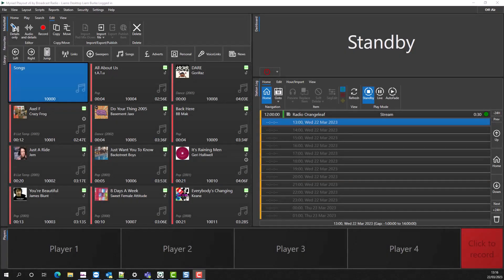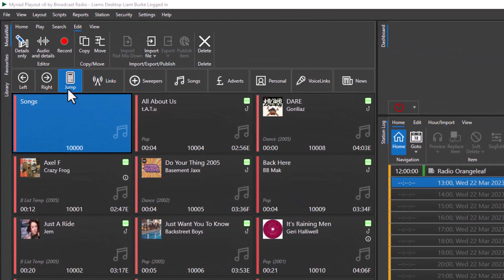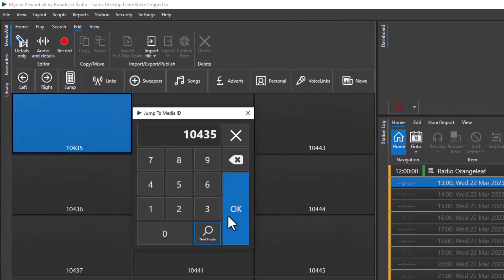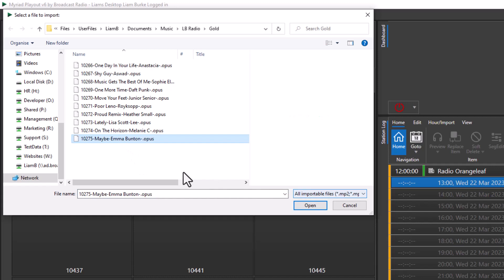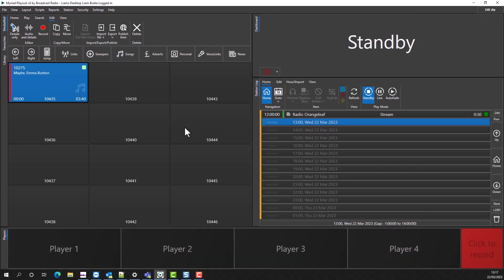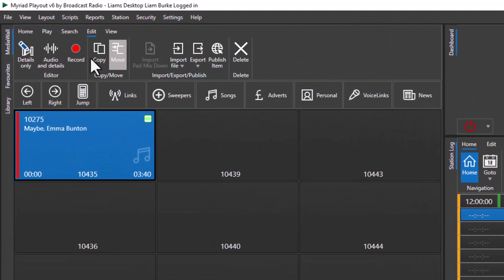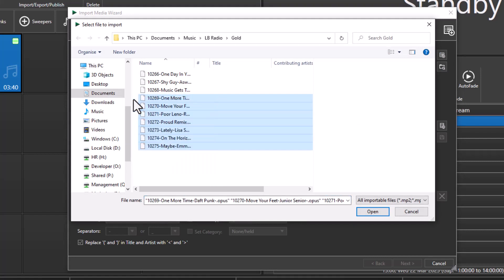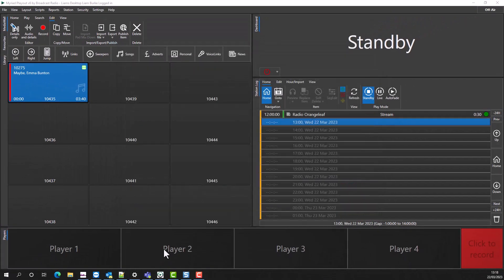Myriad 6 Playout - Import New File Formats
Myriad 6 Playout allows you to import OPUS and FLAC audio files as well as WAV files in 24 or 32bit format up to 96Khz. Learn how to work with these new formats in this short video.